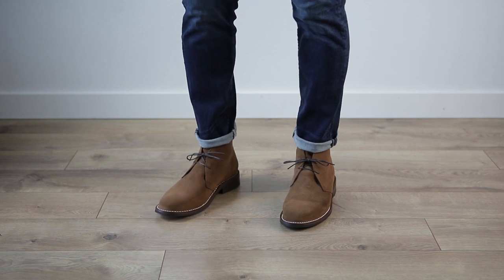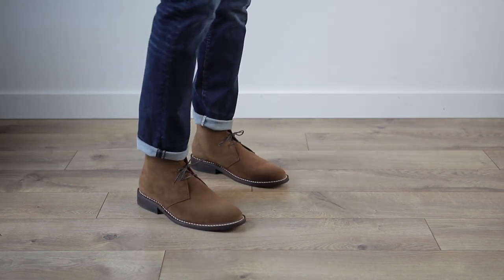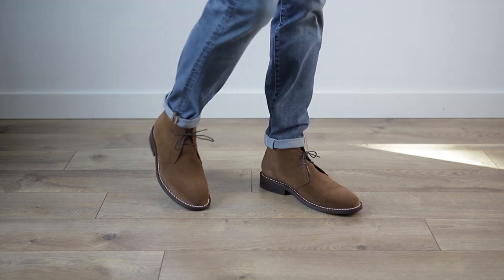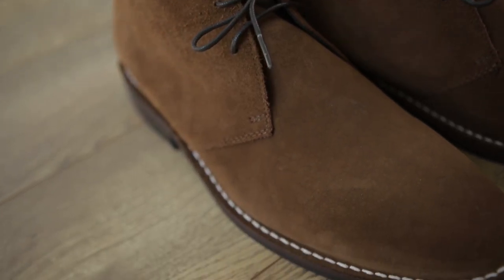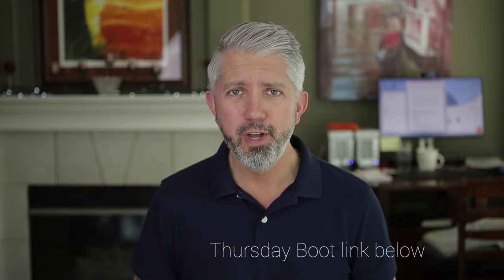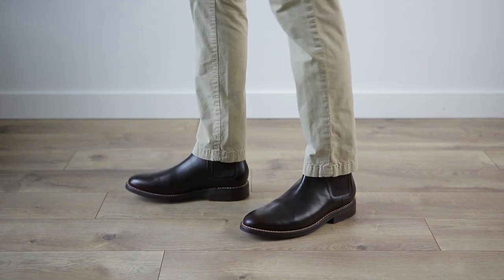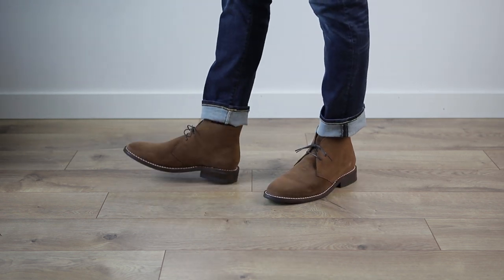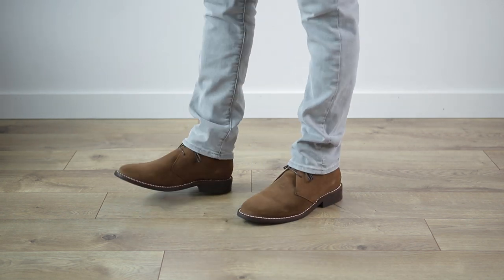How To Wear Your Boots With Chinos and Jeans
Go check out the incredible selection of boots at Thursday Boot Company

FTC, The awesome people at Thursday Boot Co. sponsored this video.